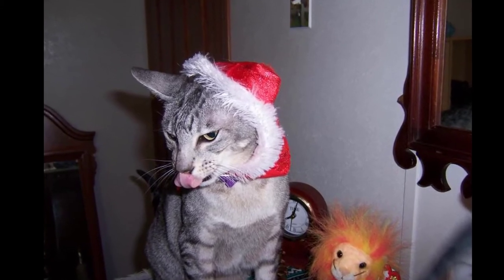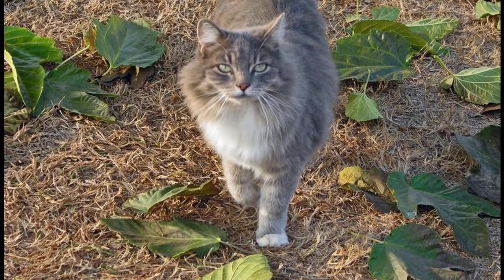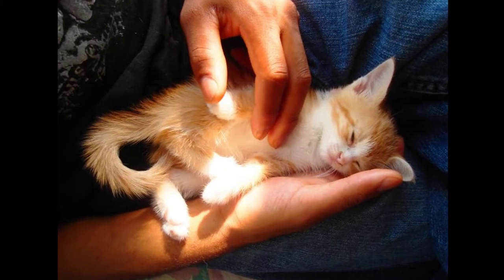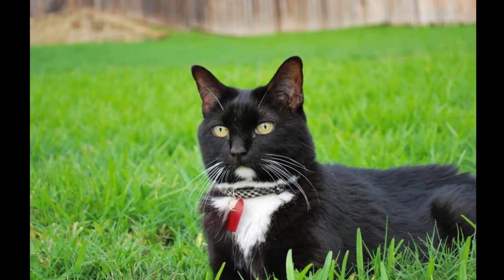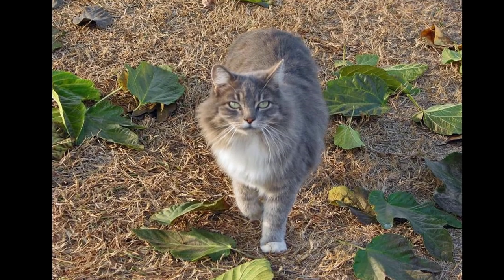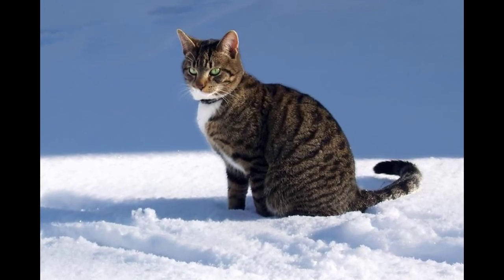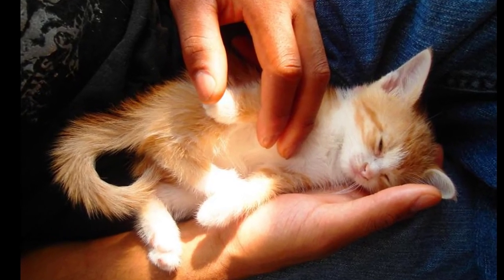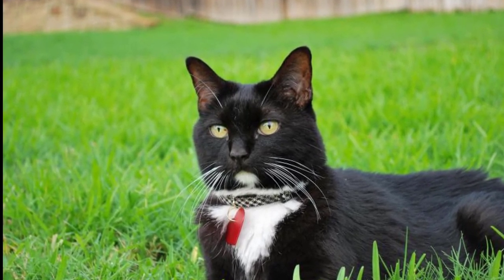Can cats get lungworm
The good thing is that cats cannot catch the two types of lungworm (Crenosoma vulpis and the more serious Angiostrongylus vasorum), which can be found in dogs in Canada. The bad news, however, is that cats can suffer from their own species of lungworm called Aelurostrongylus abstrusus.

Here’s what you need to know about lungworm in cats.

Lungworm in cats is difficult to diagnose because it can cause symptoms similar to other common lung conditions, such as feline asthma, including coughing, wheezing and difficulty breathing. Unlike dog lungworm, the condition in adult healthy cats is rarely fatal, although it can be more serious in kittens and animals that are otherwise unwell.

cat,
CAT FOOD,
CAT HEALTH,
CAT CARE,
CAT BREEDS,
CAT INSURANCE,
cute kittens,
cute cats,
baby cat,
cat reaction,
kitten,
cat fail,
cat logic,
funny cat,
cute,
funny,
cat lover,
video for kitten,
Ginger cat,
cat games,
video for cats,
diy for cats,
cat vs owner,